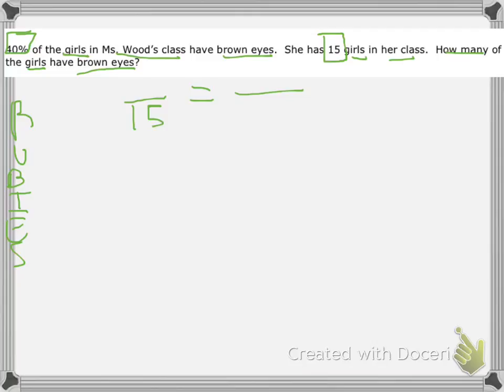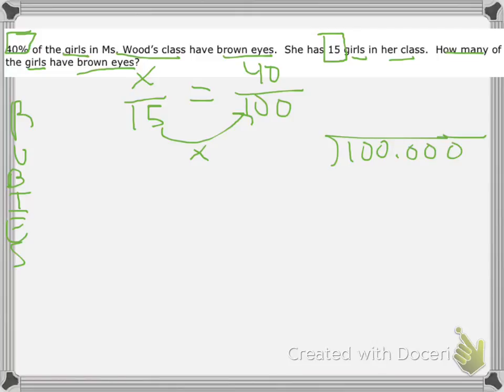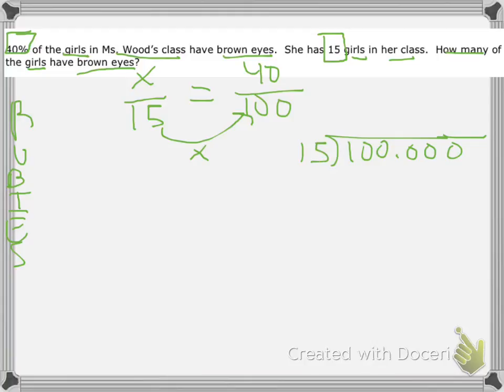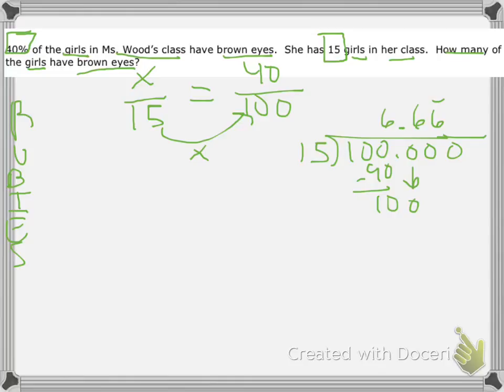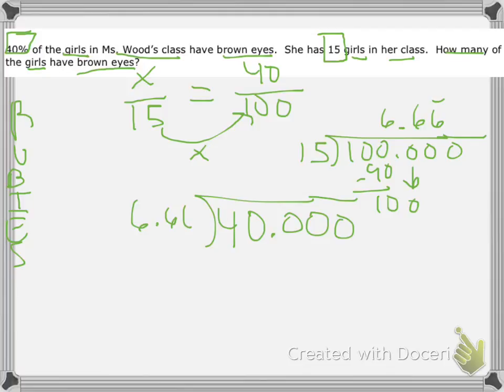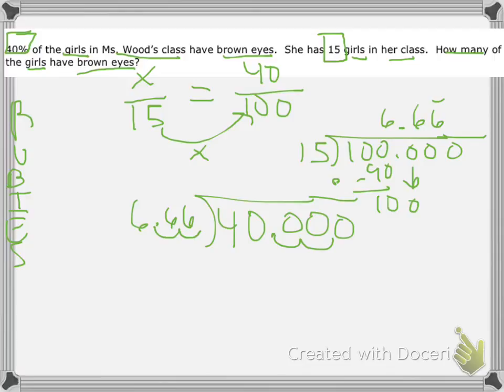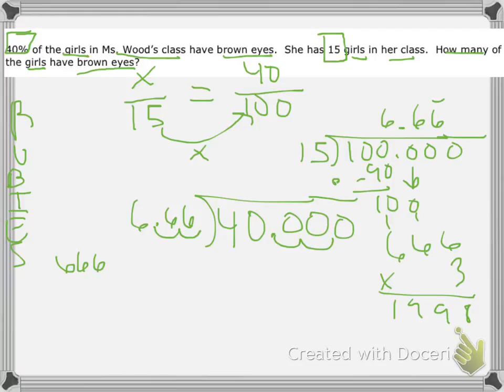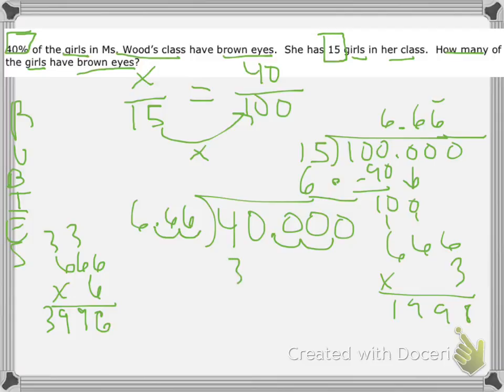Solving Problems with Proportions 1